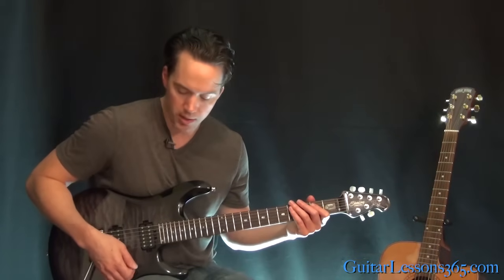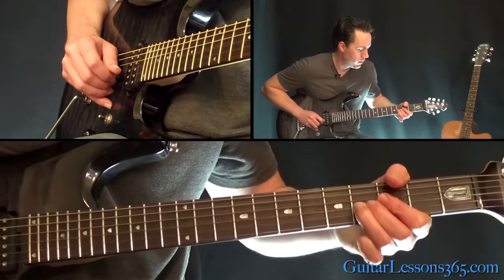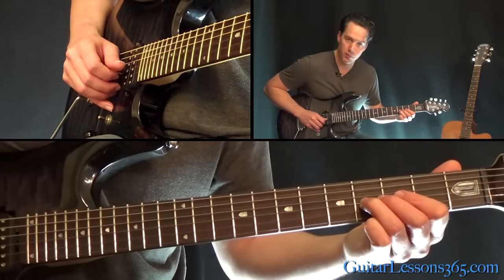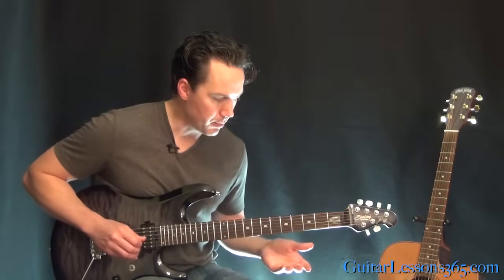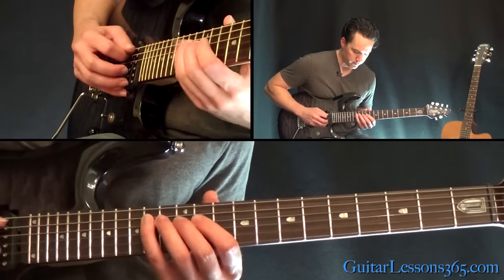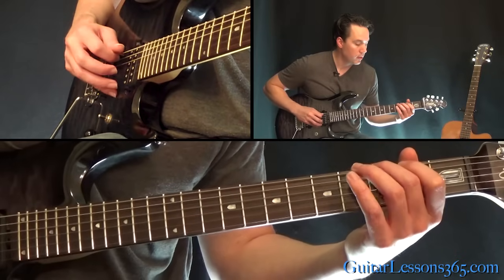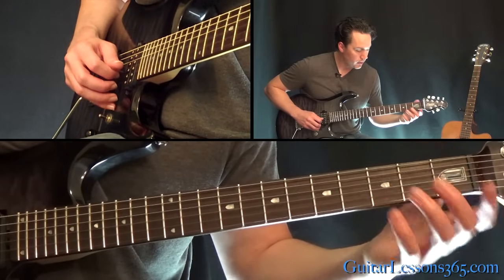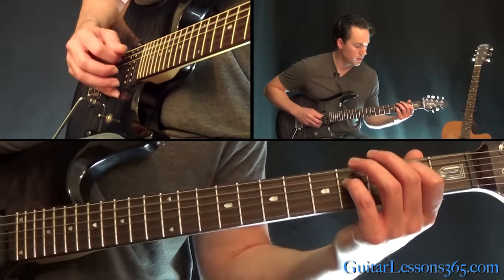Metallica - One Guitar Lesson Pt.1 - Intro & Verse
When Metallica released "One" as the final single off their 1989 album And Justice For All, they finally had a certified hit on their hands after years of zero radio and MTV support.

"One" uses the same formula they used on earlier songs like "Fade To Black" and "Welcome Home (Sanitarium)" in that it begins with a slow clean section and progressively builds in heaviness and aggression throughout the song.

In the four videos of this One Guitar Lesson series, we will take an in depth look at all the different epic guitar parts that make up this seminal Metallica classic.

The first video covers the intro and verse of the song. It starts out with an easy to play arpeggiated picking pattern in the rhythm guitar part. After one complete cycle through those chords the intro guitar solo arrives.

The solo that Kirk Hammett created here fits the haunting underlying guitar riffs perfectly. He craftily incorporates smooth bends, rapid one string legato, sweep picking, cross string picking and more into this fantastic opening solo statement.

After the solo the same chord progression is continued with a little bit busier picking pattern. That pattern continues into the verse with just a little slight variation.

In the second video lesson we will take a look at all the heavy and distorted rhythm guitar riffs. Those riffs include the chorus, heavy musical interlude section and the machine gun like rhythmic patterns that are employed throughout the entire extended ending section of "One".

In the third video lesson we will go back and learn the second clean solo that Kirk Hammett plays just before the last chorus. Once again he uses a multitude of techniques including fast pull-offs and tapping. It is a short but sweet little solo that does a really nice job of complimenting the underlying chord work.

For the final video lesson we will take a look at the epic main solo that is perhaps the most beloved of all of Kirk Hammett's solos. It contains some extremely fast tapping maneuvers, tremolo picking, fast legato licks, speedy blues inflected bends, doublestops and more. Yes, it is quite a workout!

At the end of the fourth video I will also demonstrate how to play the guitar harmony section that pretty much closes out the song.

All-in-all, this One Guitar Lesson provides a great learning experience if you want to master many metal lead and rhythm guitar techniques. It truly is a song that has it all.

Carl...